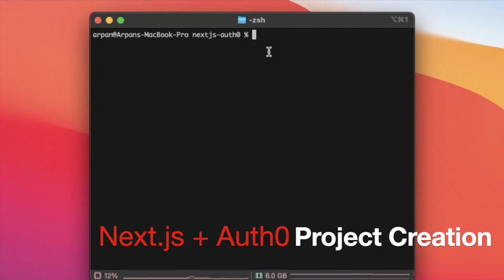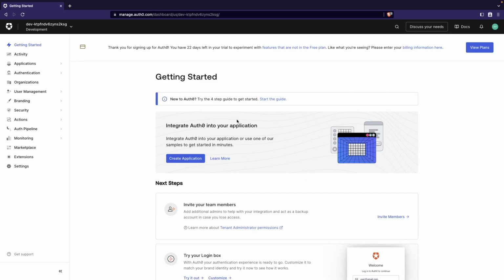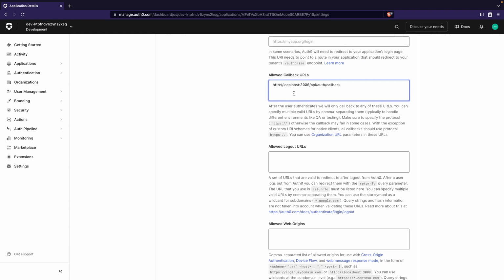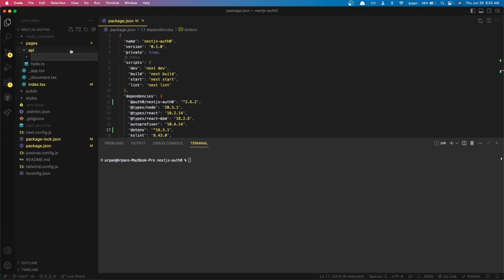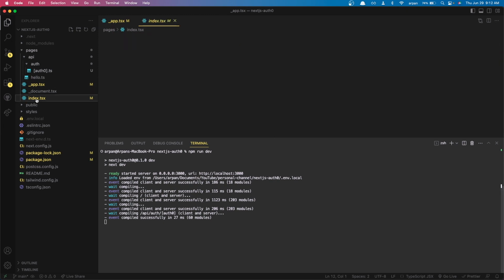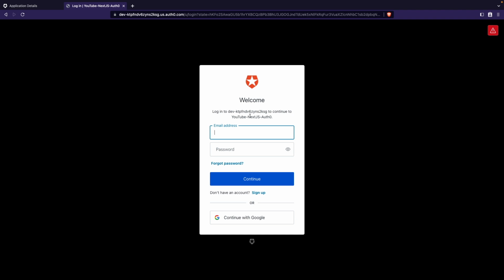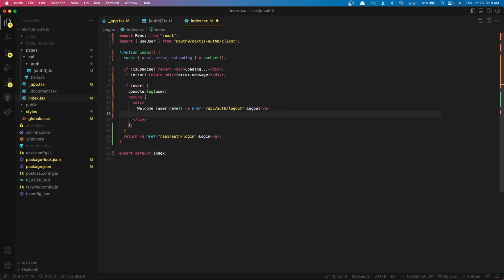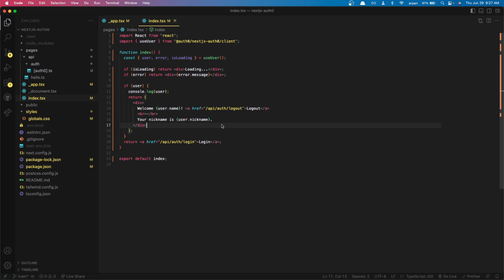How to Integrate Auth0 & Next.js | User Authentication in Next.js with Auth0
Hey everyone, welcome back! In this tutorial, we explore the seamless integration of Auth0 with Next.js, a popular React framework for building server-rendered applications. Learn how to implement secure user authentication and authorization in your Next.js projects using Auth0, and take your application's security to the next level.

If you are not aware of Auth0, Auth0 is a powerful authentication and authorization platform that simplifies the process of adding user authentication to your applications. With Auth0, you can easily integrate features like social login, single sign-on, and multi-factor authentication, providing a secure and seamless user experience.

If you do not know about Next.js, Next.js is a React framework for building modern web applications. It combines React with server-side rendering (SSR), static site generation (SSG), file-based routing, and built-in API routes. With Next.js, developers can create high-performance applications with simplified routing and serverless endpoints.